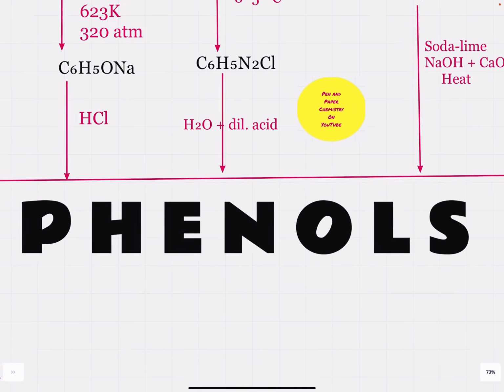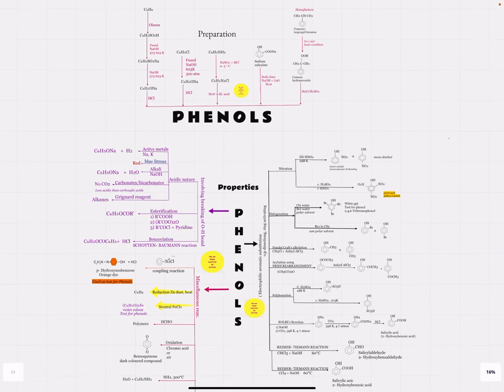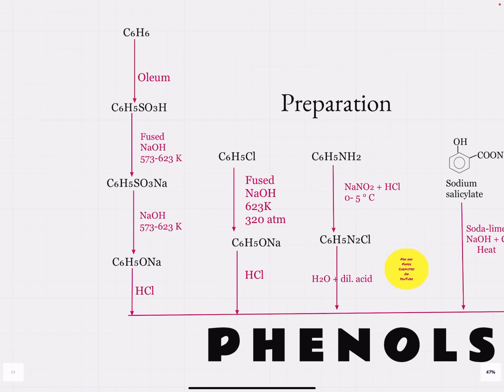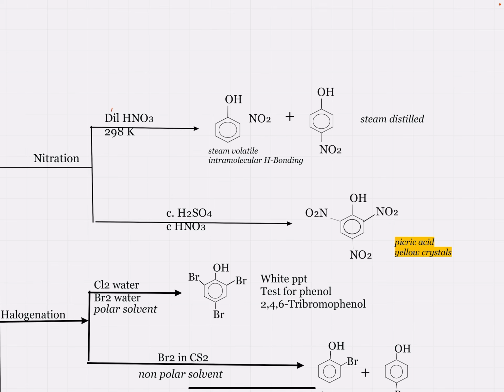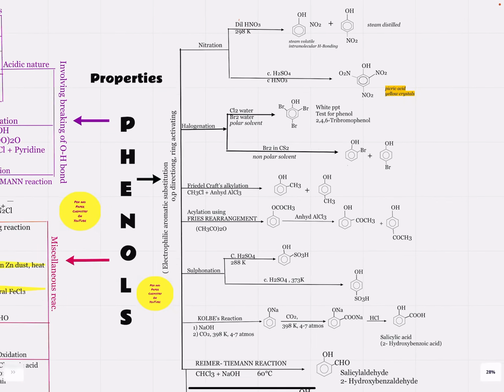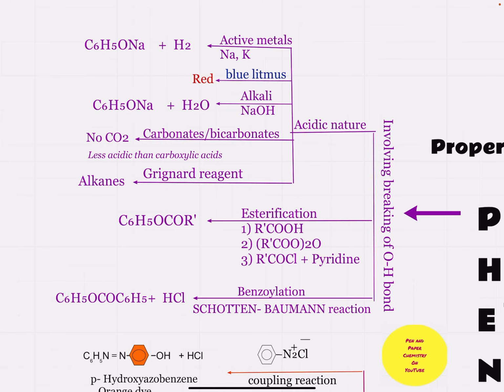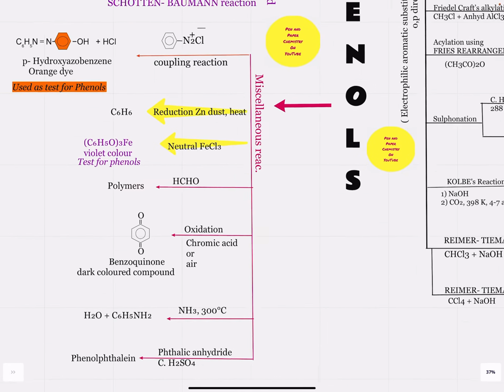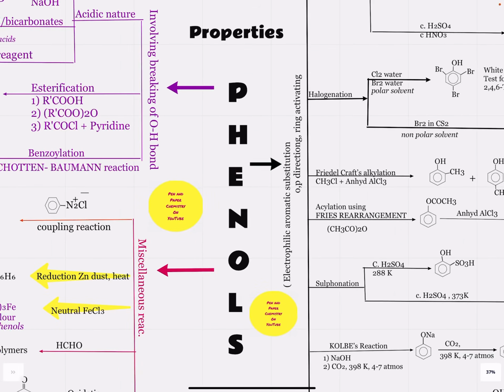How to remember Phenols easily-preparation and properties in a nutshell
First in the series of videos on Phenols- we start with the flow chart to help us sail through the topic.

Let us get ready with our pen, paper and some coloured pens.
We should continue the topic by writing the equations for each of the reactions mentioned in the flow chart.

Wish you all a very happy learning.
Comments, feedback and opinions always welcome.

Please share this gift of knowledge with classmates and friends and help them smile too.🙏🏻

sharing the flowchart on the google site

stay safe and happy